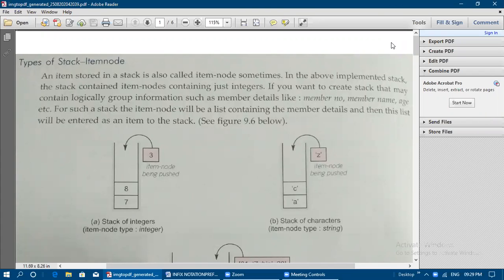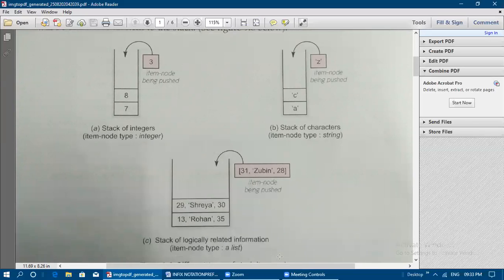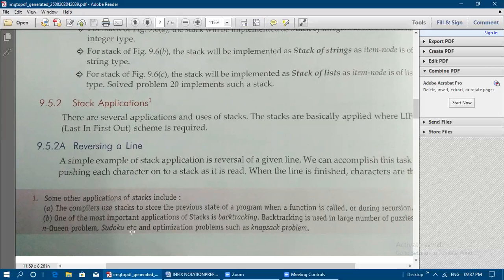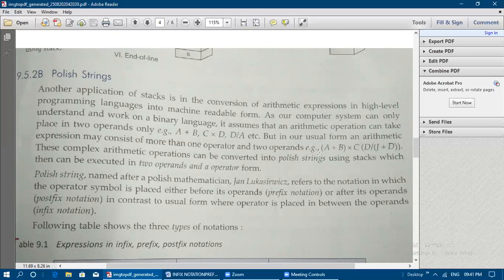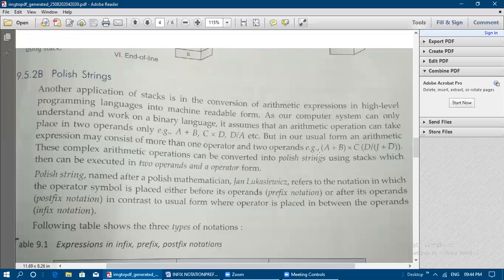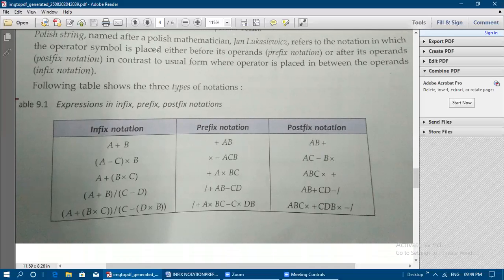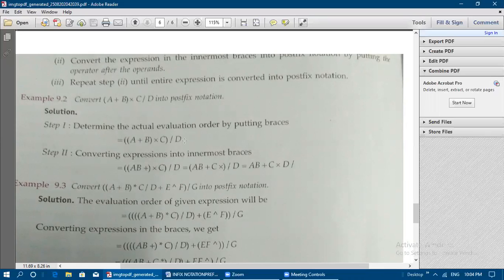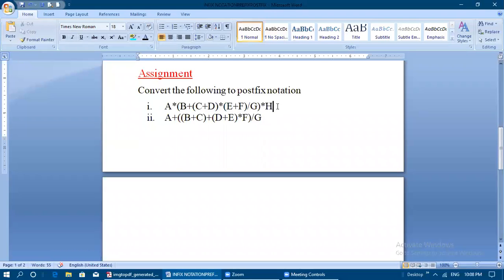Grade-12 Stack Application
Reverse line, Polish strings